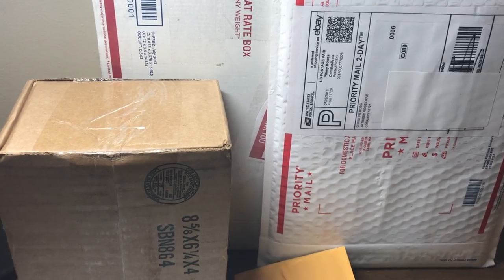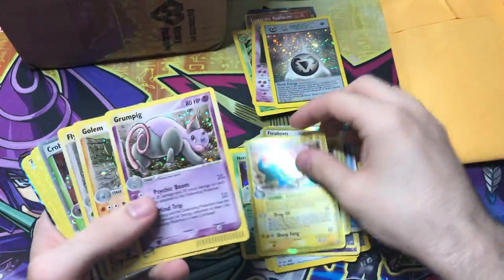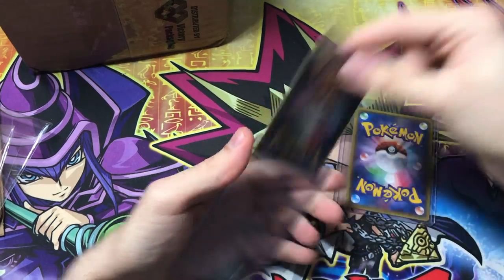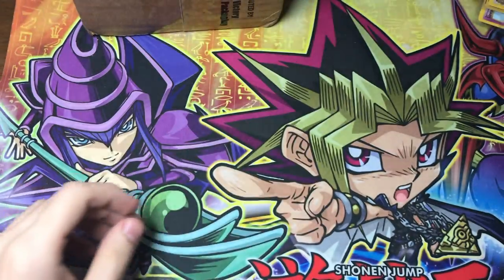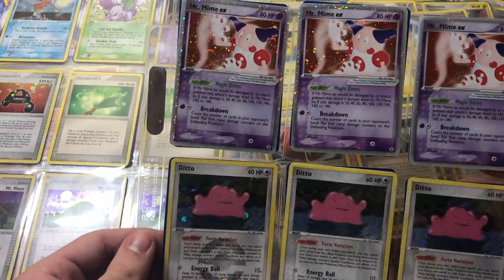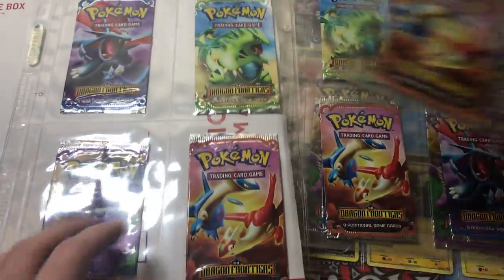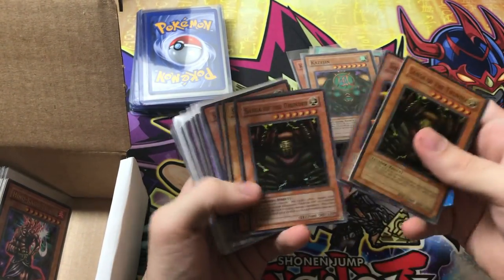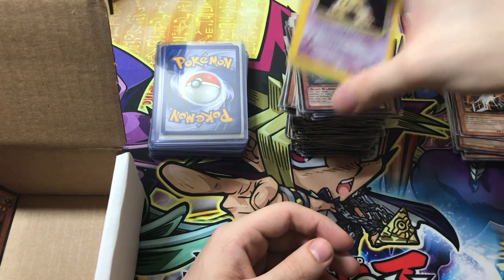OPENING $3000 VINTAGE POKEMON & YUGIOH CARDS - MAIL HAUL